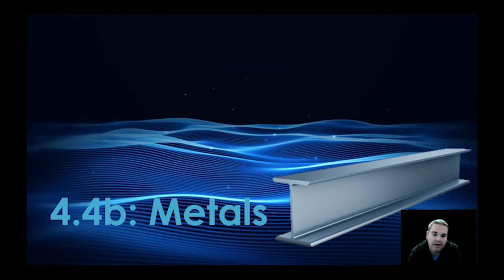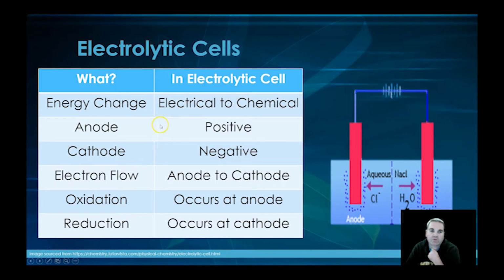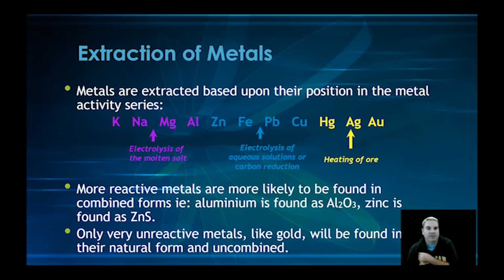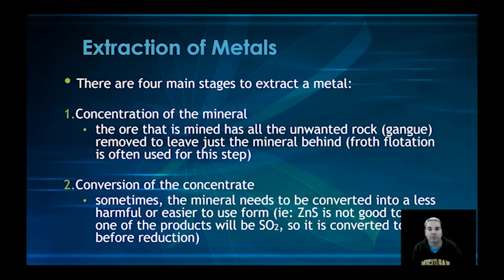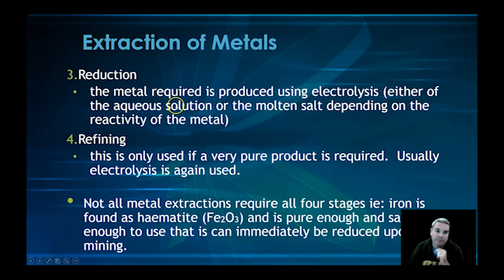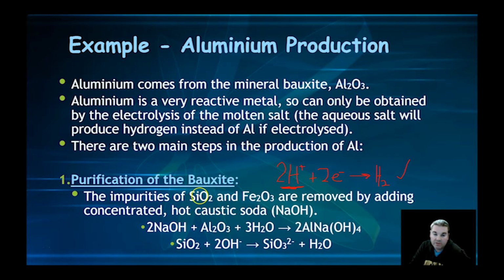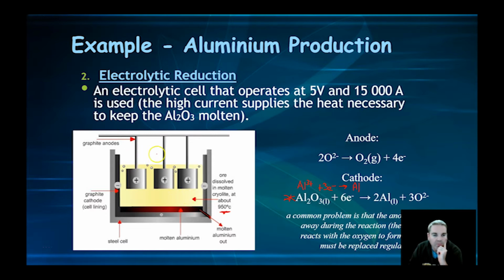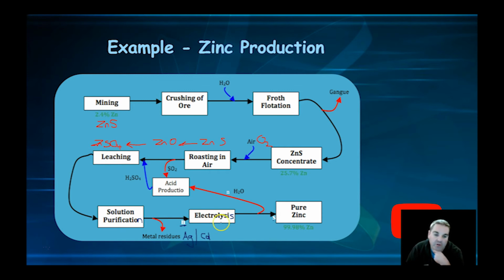4.4b Metals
Covers the metals section of Topic 4. Particular focus on electrolysis and its use to extract metals from their ore.